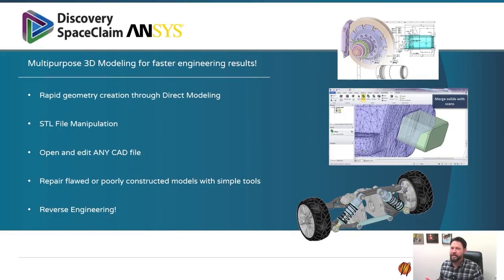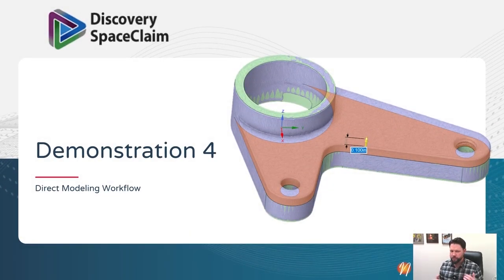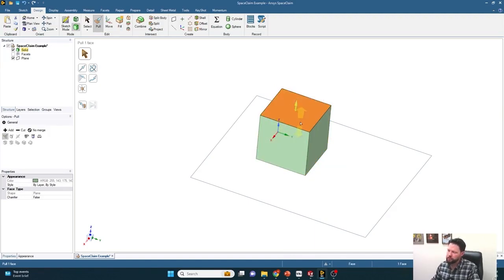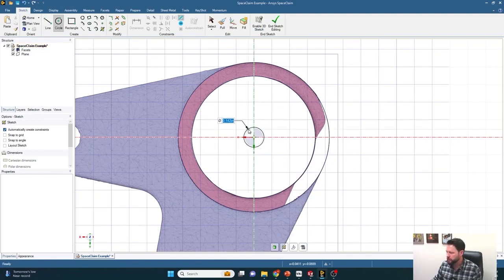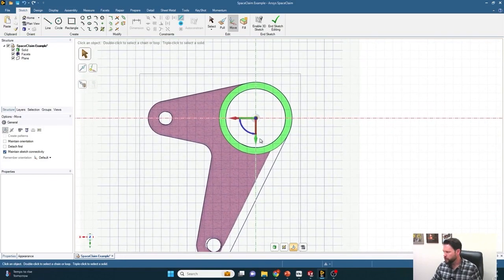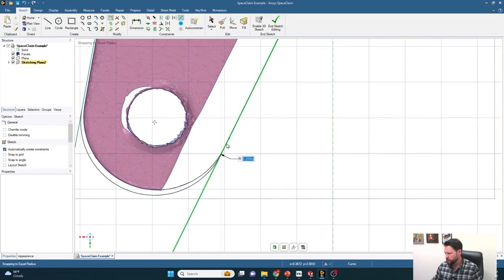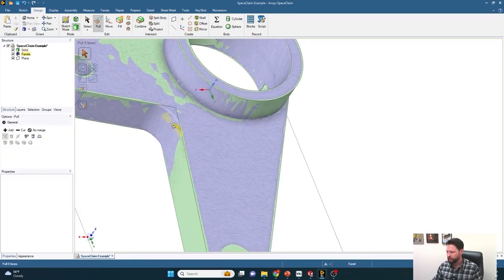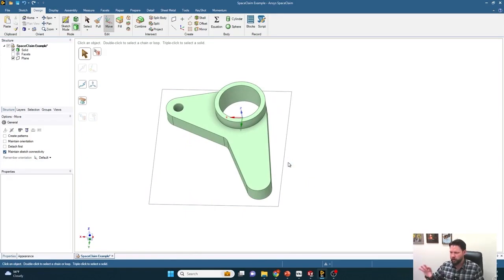Ansys Space Claim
Ansys SpaceClaim’s unique user interface, modeling technology and versatile tool set help you create and modify imported geometry — without the complexity associated with traditional CAD systems. When working with existing CAD models, you can de-feature and simplify geometry with automated, easy-to-learn tools.